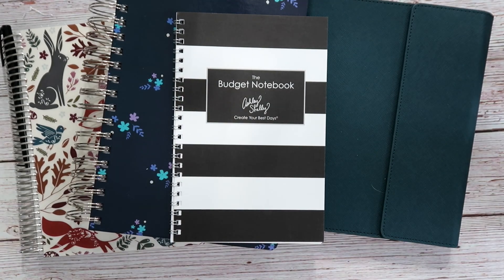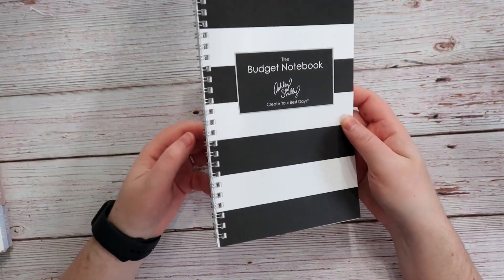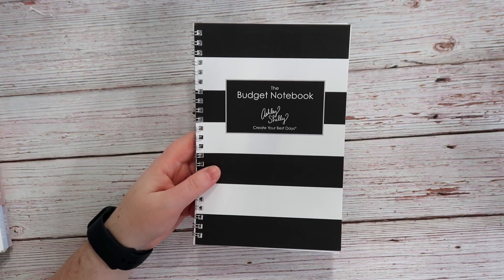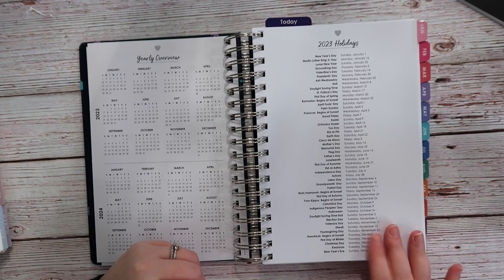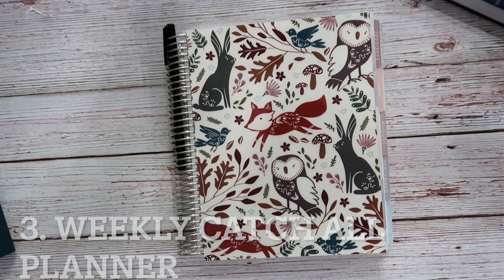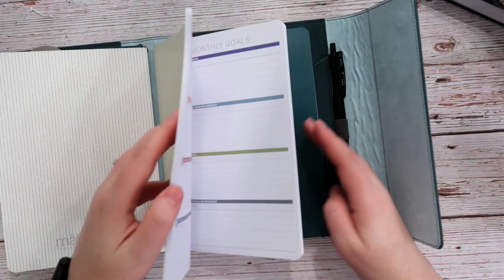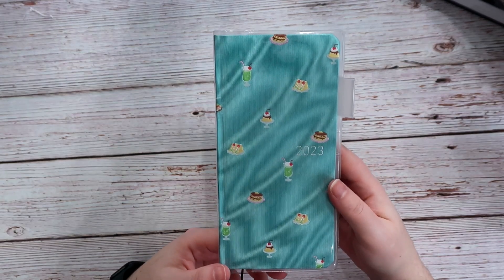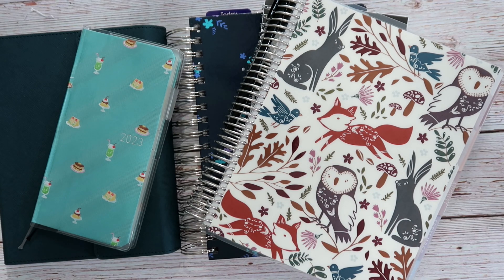2023 PLANNER STACK | ERIN CONDREN | MAKSELIFE | ASHLEY SHELLY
ITS THAT TIME OF YEAR! In this video, I will share with you my 2023 planner stack/lineup!
MENTIONED ▹

🙋🏻‍♀️ ABOUT ME: I'm a 30-something born and raised in upstate New York. I'm a business analyst for my day job and I enjoy sharing my planners and life with you on YouTube!